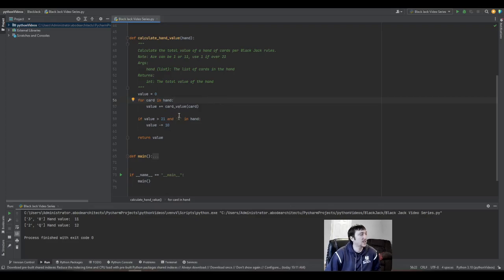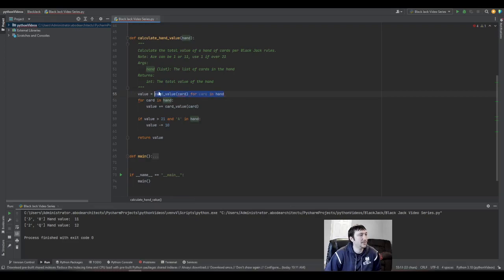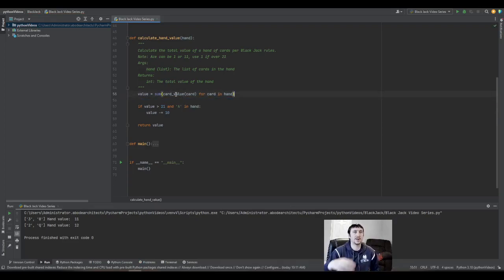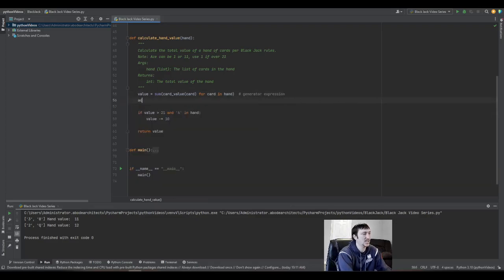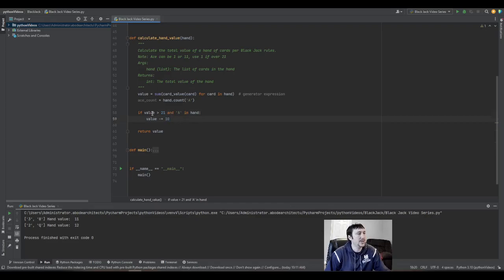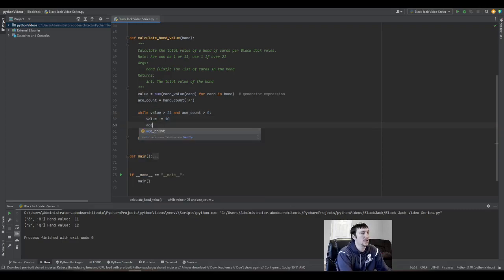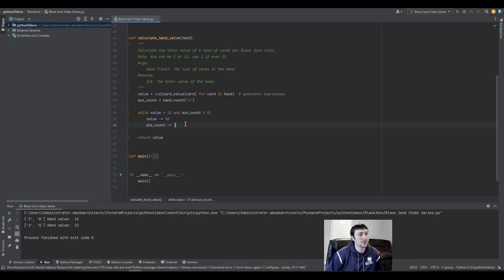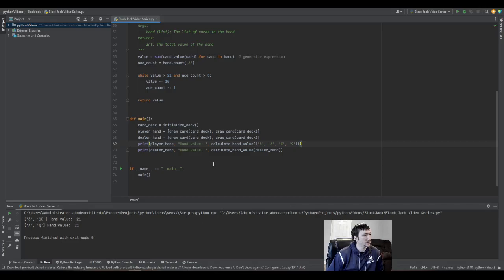Generator Expression (5/7) - Python for Beginners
In this video we will cover how to modify a for loop into a list comprehension.

Basic Steps:

Convert existing loop and summation into a list comprehension
Display all updates to the values.
Update other code logic.

Python
Pycharm
In-line Comment
For loops
Sum function sum()
List